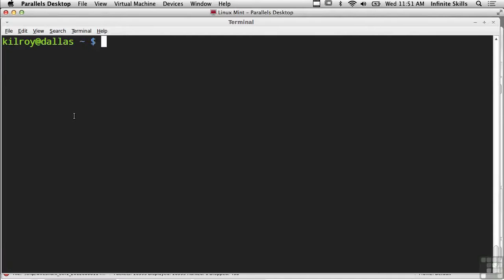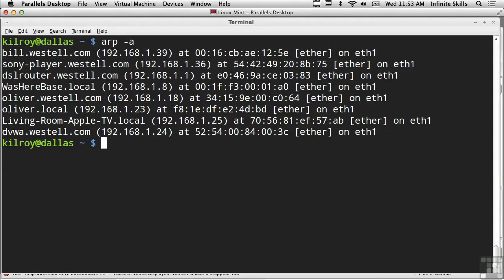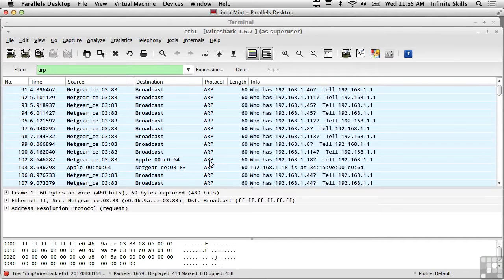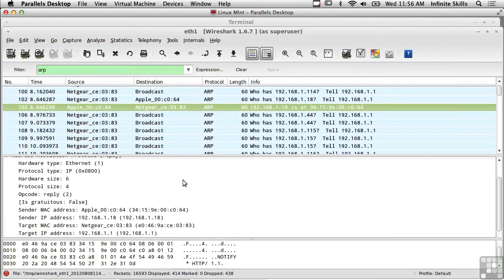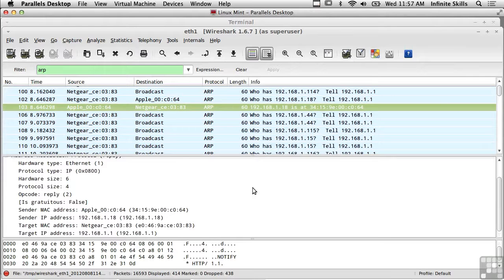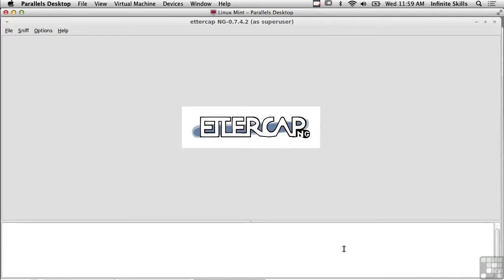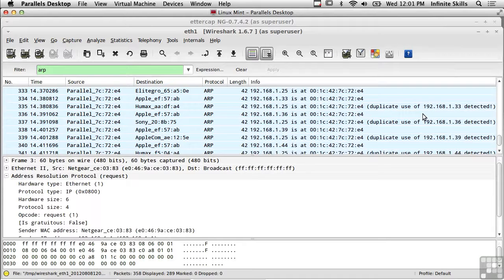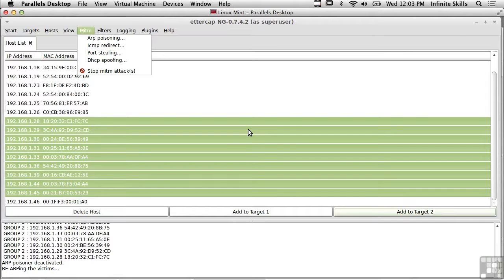Ethical Hacking Tutorial- 27 | Address Resolution Protocol ARP